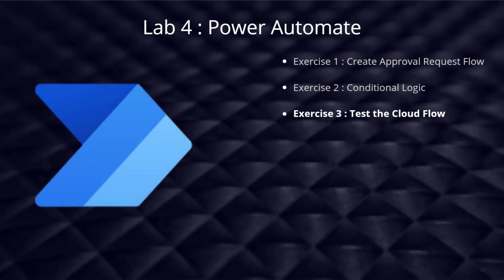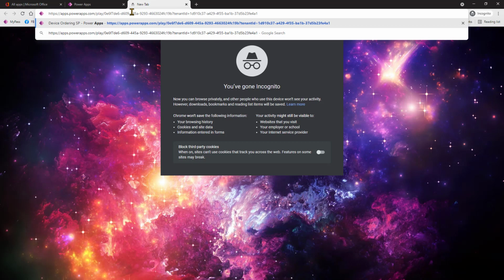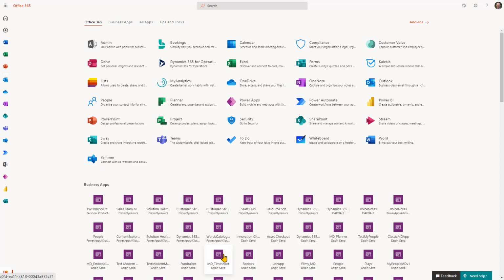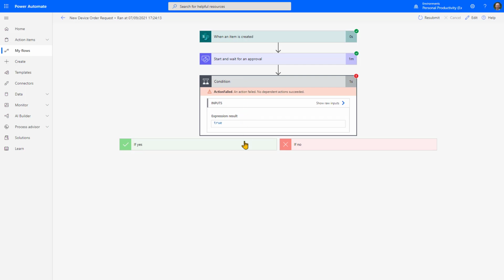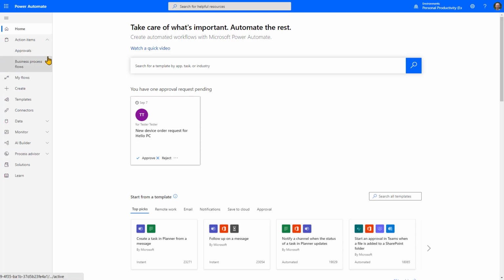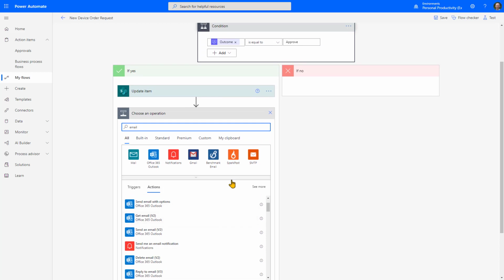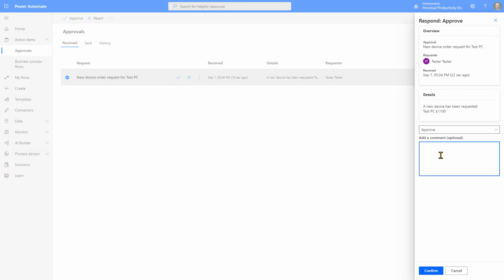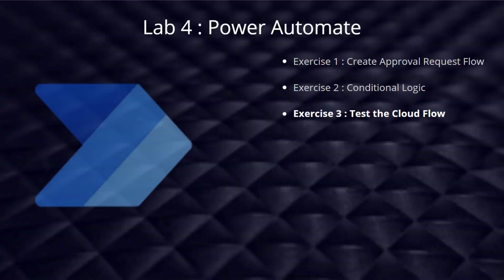App in a Day - Lab 4.3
Power Automate Test the Cloud Flow